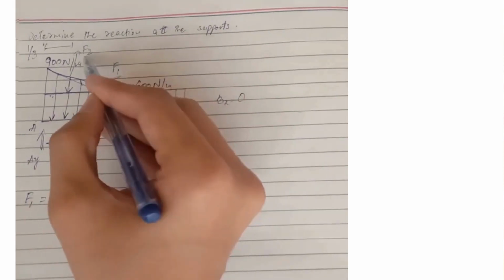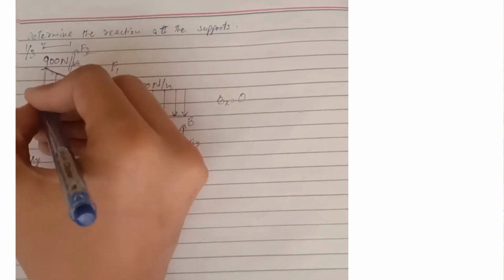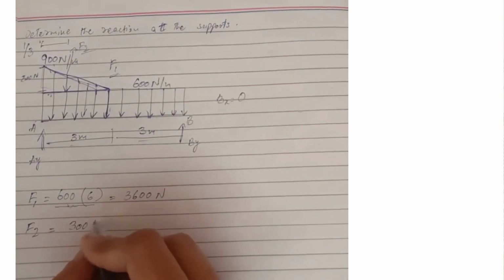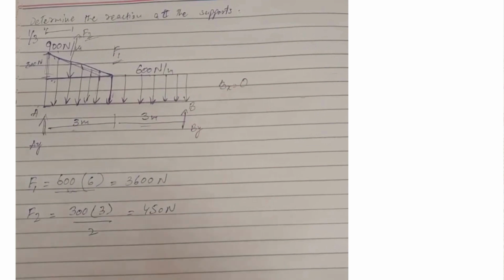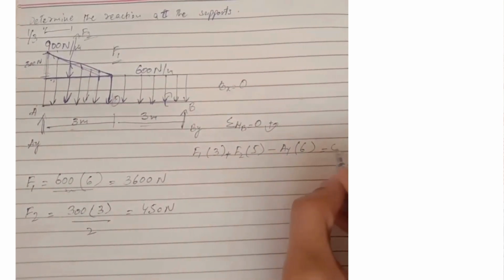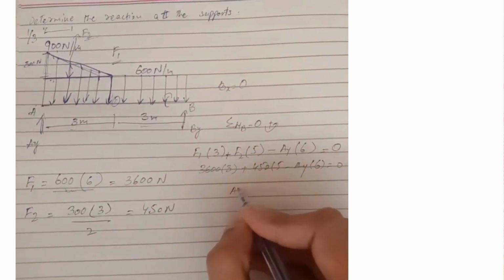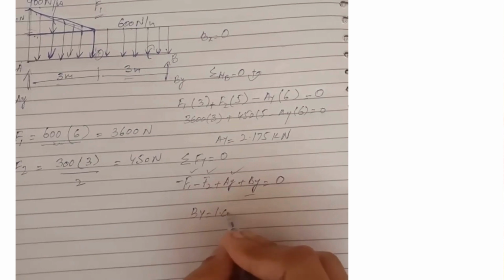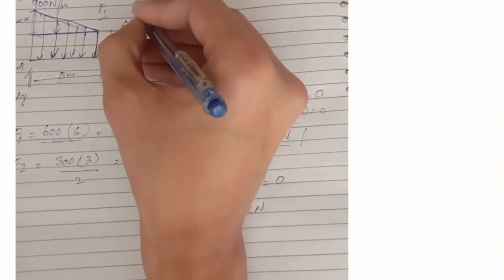Prob: 5-13. Determine the reactions at the supports 900 N/m 600 N/m 3 m 3